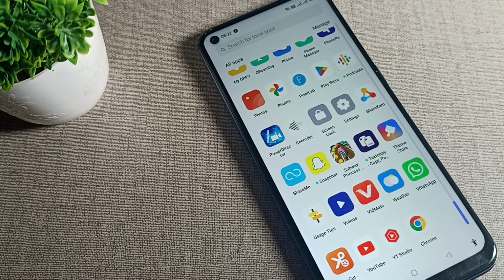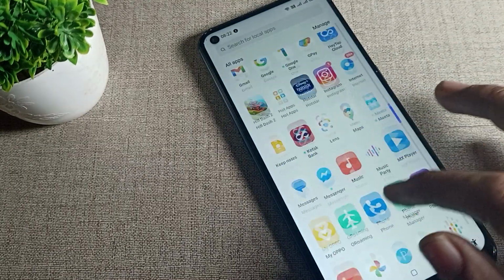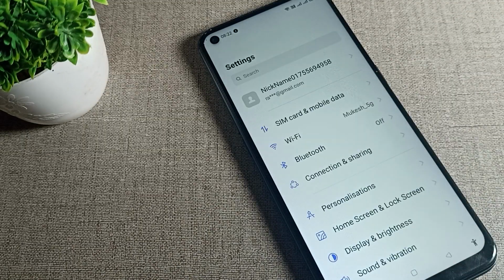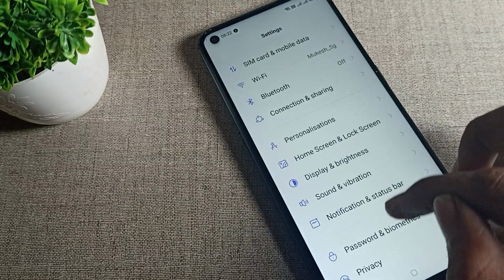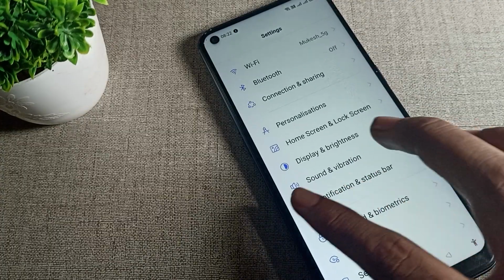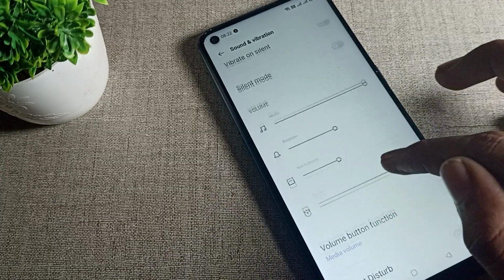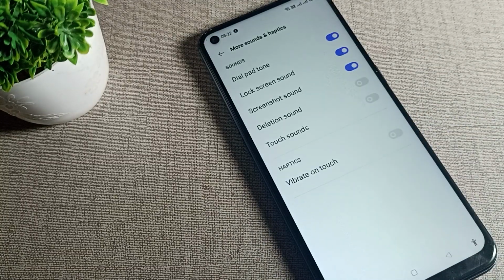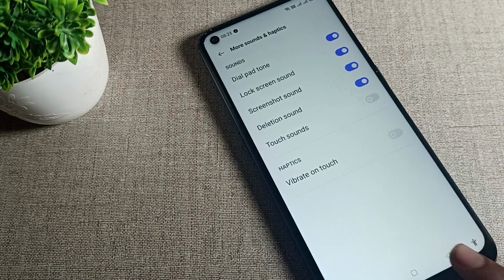Deletion Sound setting oppo F19s phone, how to enable deletion sound